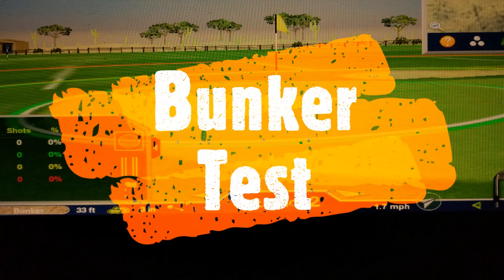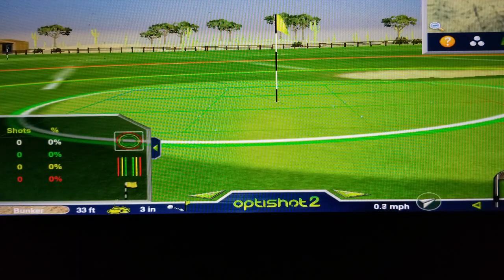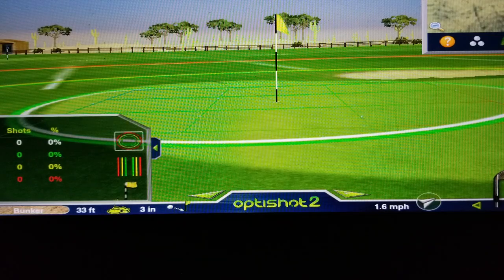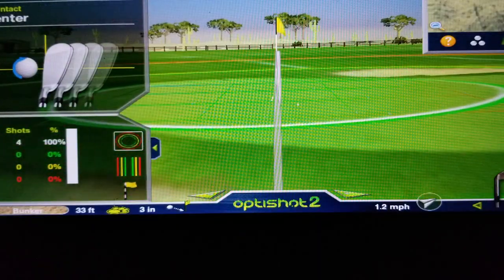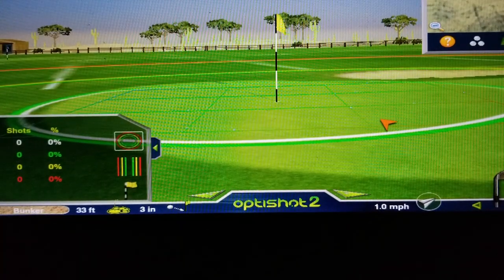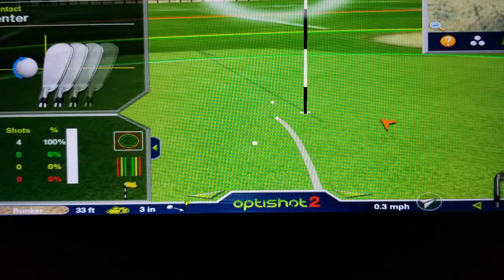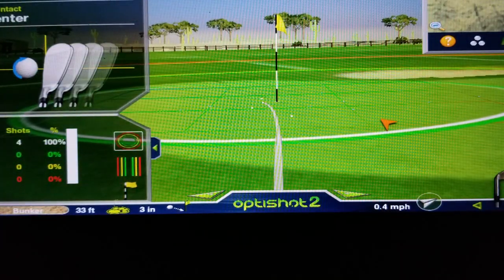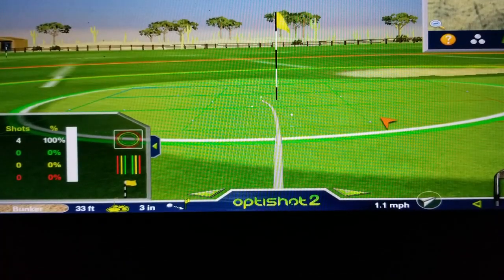Optishot Sand Trap Test - How to hit out of the bunker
How to hit out of a Optishot sand trap. I test the trajectory settings and try to find out how much roll you get. Watch this video and hit that perfect greenside bunker shot.

This test is done on a mostly flat green from a sand trap that is slightly below the green.

For more ideas on how to improve your game using the Optishot go